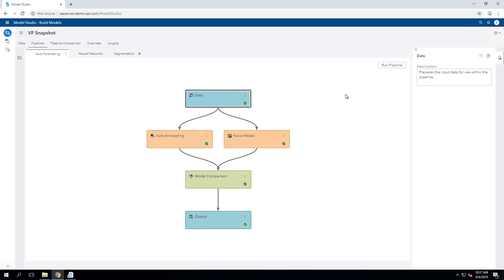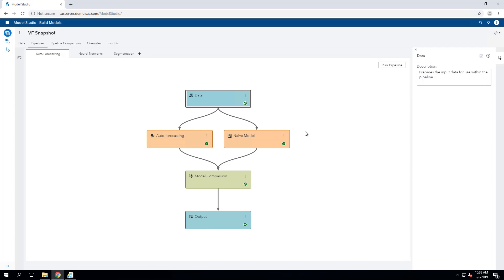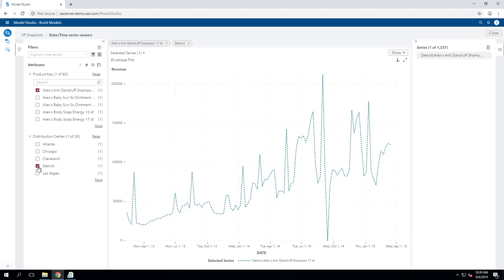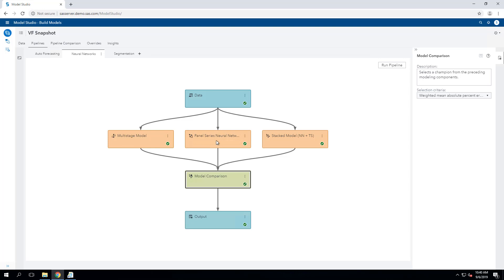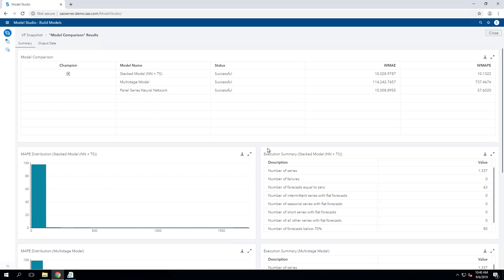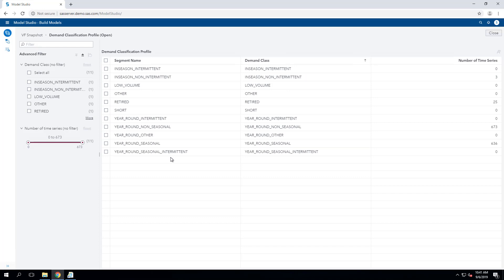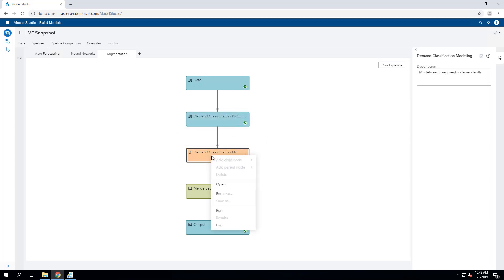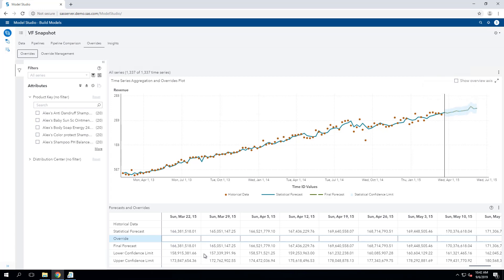SAS Demo | Model Creation and Selection Using SAS Visual Forecasting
A brief demonstration of SAS Visual Forecasting which illustrates the use of forecasting “pipelines” for preparing and segmenting time series data, creating models using many available time series and neural network methods, model comparison and selection, and the automatic generation of forecasts. Also shows visualization tools for time series data and forecasts, and interface for manual overrides of the statistical forecasts.

SAS® Visual Forecasting is an open forecasting ecosystem for quickly and automatically producing a large number of reliable forecasts, providing:

* Scripting language for distributed processing - Provides a scripting environment that supports fast, in-memory time series analysis. The scripting language is optimized and compiled for the machine it's running on – no need to rewrite code for different machines.

* Automatic time series analysis & forecasting - Includes several function packages that perform specific tasks in the time series analysis process. Convert time-stamped transactional data into a time series format, then generate forecast models automatically.

* Segmentation of project data - Partitions data into segments of similar time series based on the nature of the data (e.g., slow moving, new or seasonal items). Or use a prebuilt segmentation template based on Demand Classification attributes. Model each segment separately in the project pipelines. This lets you tune models appropriate to the patterns or characteristics of the time series in each segment.

* Neural networks (NNs) & machine learning - Incorporates NNs through a panel series, multistage (NN/regression + time series), or stacked model (NN + time series) framework via modeling strategy nodes. Generate features and train NNs, create a forecasting methodology that combines signals from different model types, and address problems with both time series characteristics and a nonlinear relationship between dependent and independent variables.

* Add events to models - Models the effect of events (holidays, retail promotions, natural disasters, etc.) on dependent time series to improve model accuracy. Includes default prebuilt events (e.g., major holidays), and you can add others from an external event repository.

* Highly flexible forecast override - Lets you make customized adjustments to specific filters or groups of time series defined by attributes, not just by hierarchical variables, using a powerful manual override capability.

Learn More about and Request a Demo of SAS Visual Forecasting